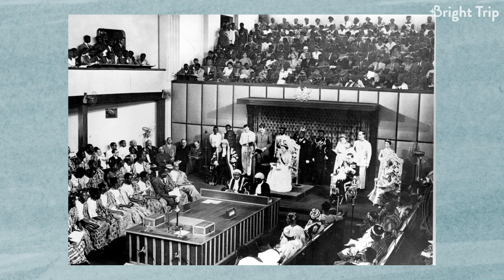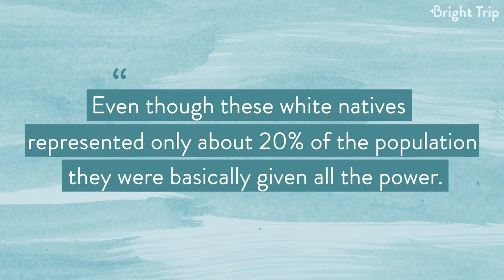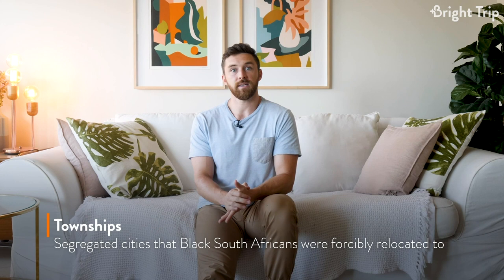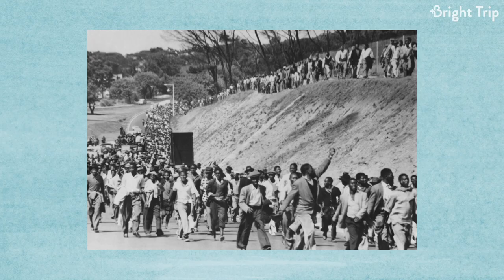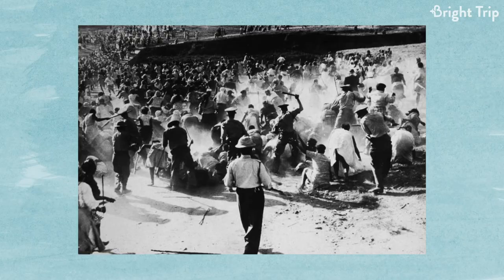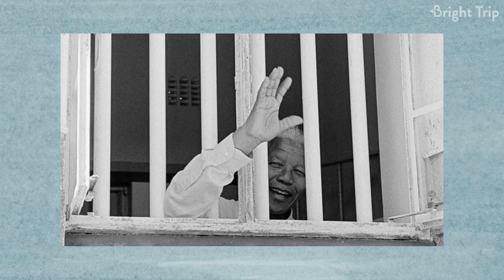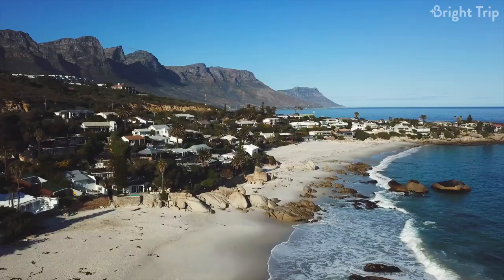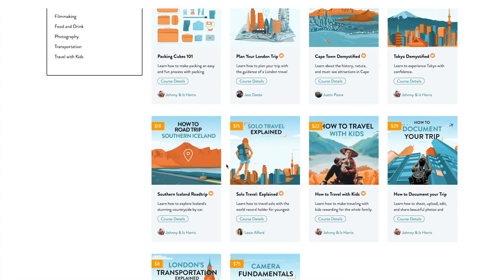How Cape Town Was Founded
Justin Poore covers the complex history of South Africa in this sneak peak of our Cape Town South Africa video.